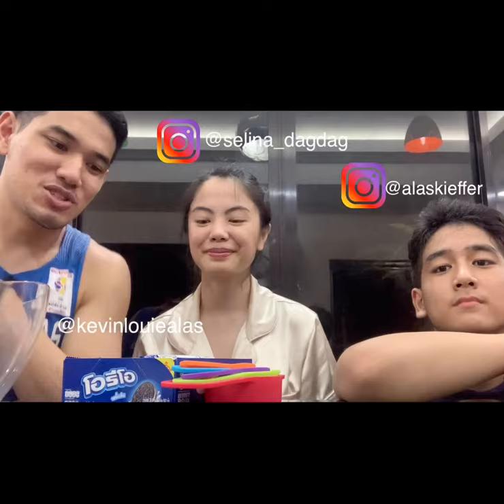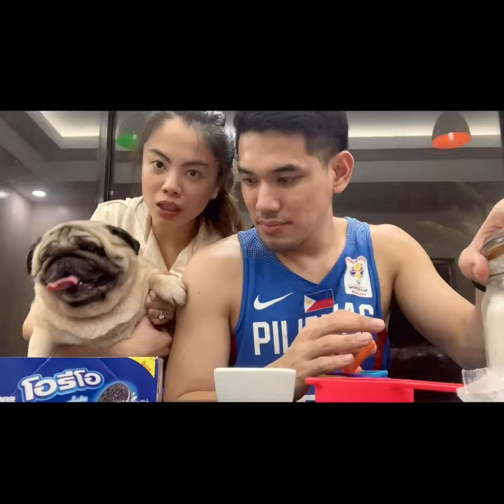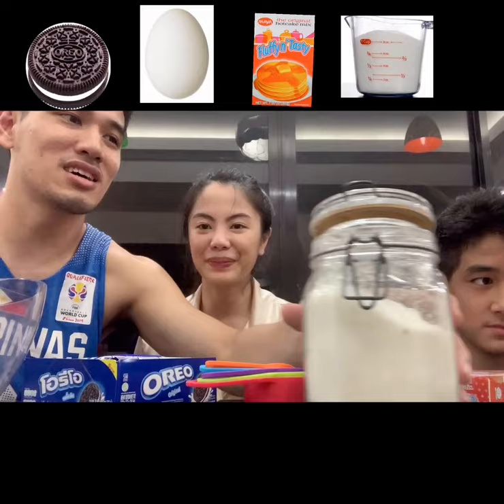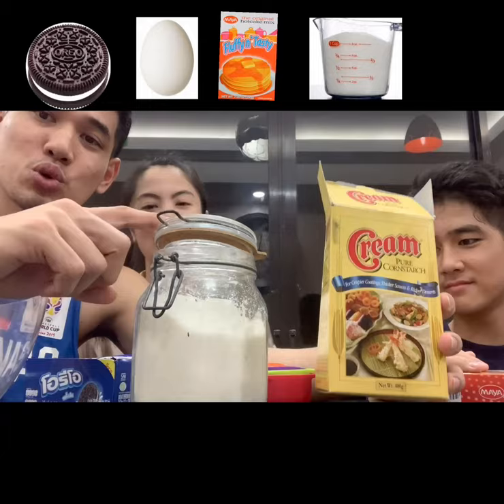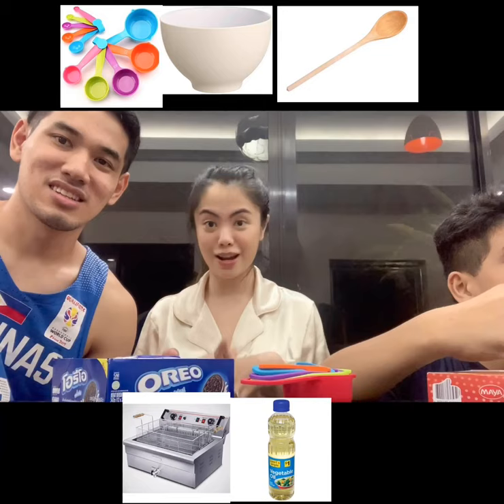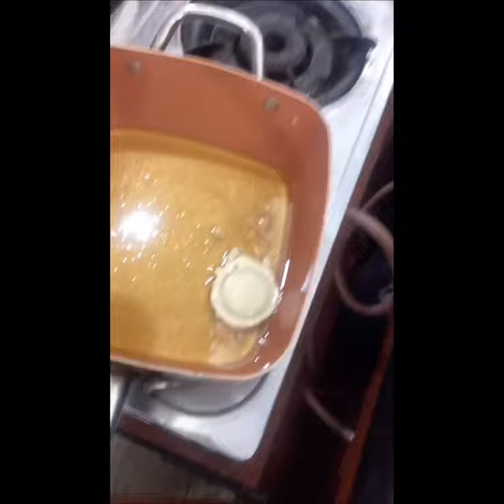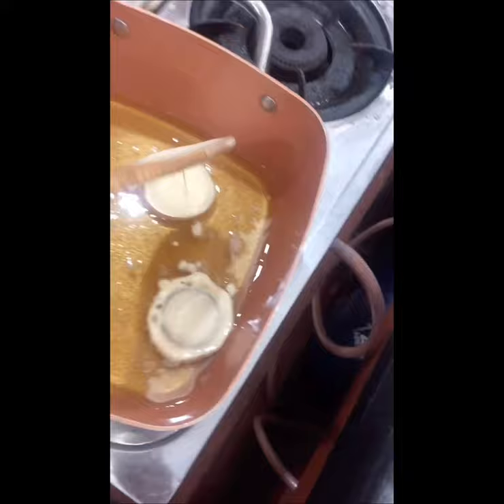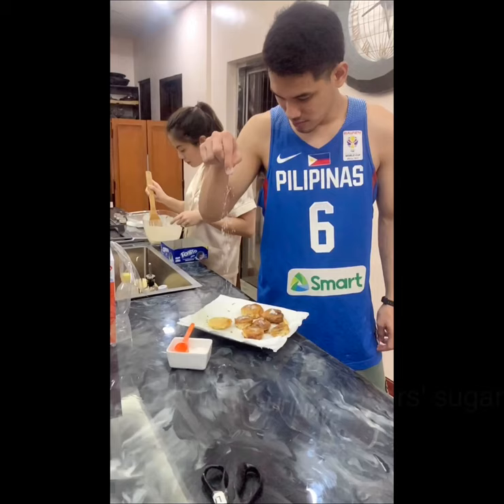Making Deep Fried/ Wicked Oreos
Kieffer Alas, Kevin Alas and fiance, Selina Dagdag do a fun and yummy project. Three of them make wicked/fried oreos and share it with the whole family.